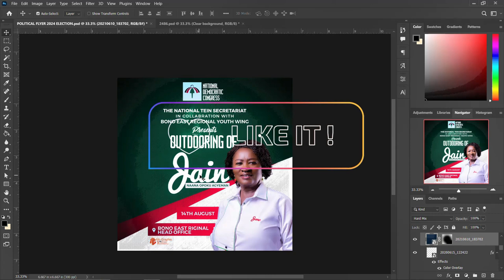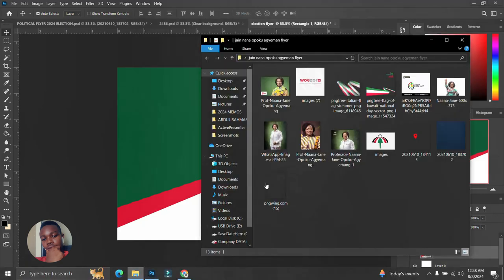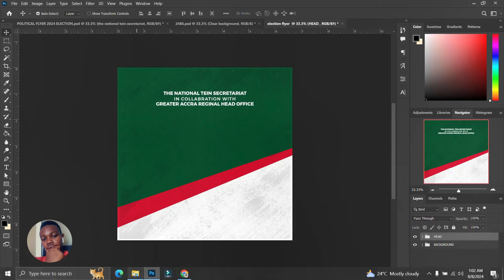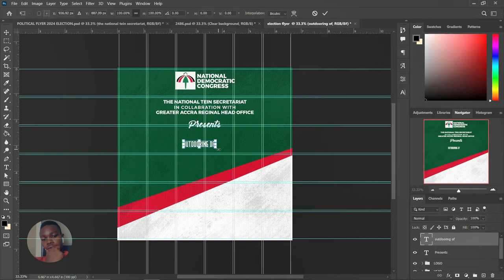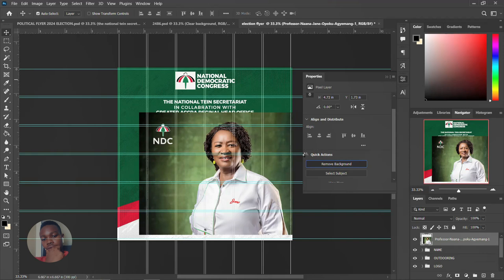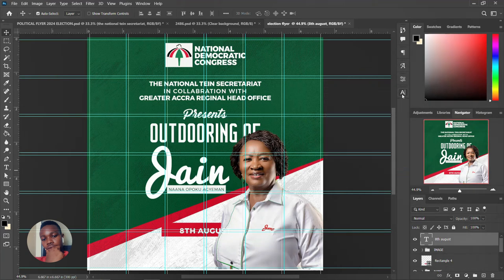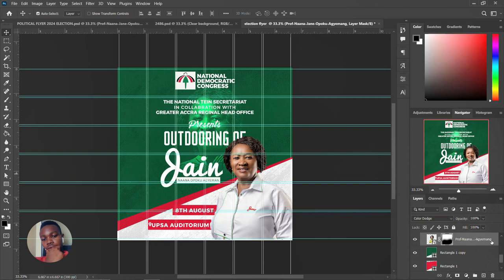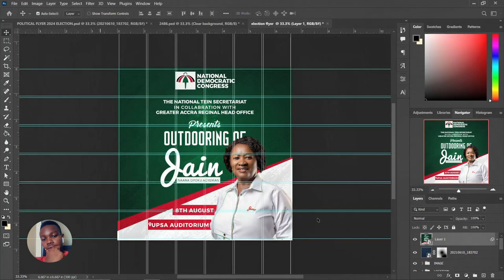HOW TO DESIGN ELECTION || POLITICAL FLYER IN PHOTOSHOP